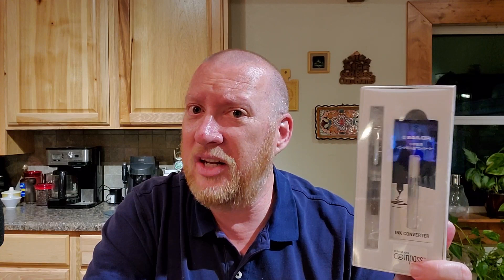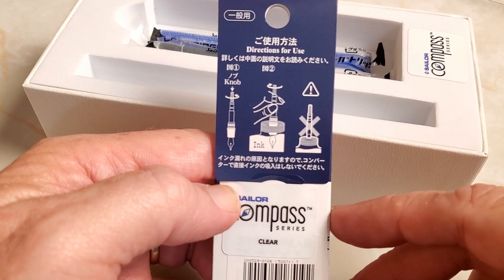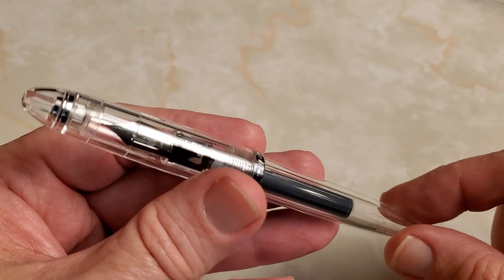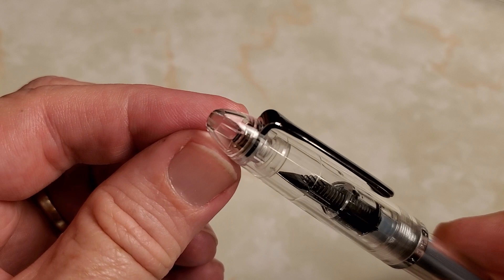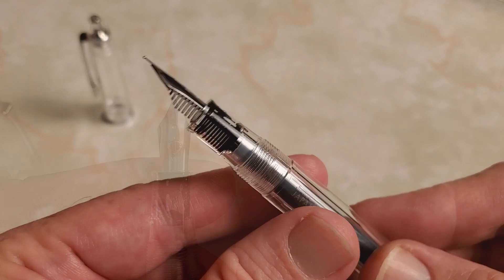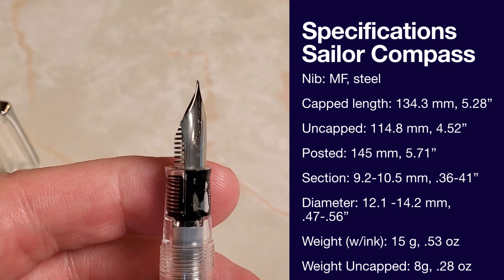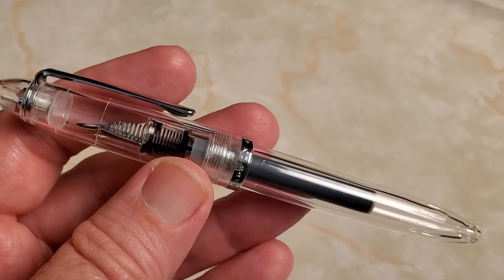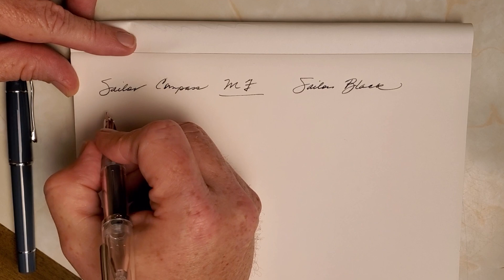Sailor Compass Fountain Pen Review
A review of the new Sailor Compass 1911 fountain pen. This is Sailor's steel nib entry into a pretty competitive field of quality, affordable pens.

You can find this pen at Goulet, Dromgoole's, Goldspot, and other US Sailor retailers. They've been pretty popular, so you'll have to hunt for the color you want.

Sailor Black ink (bottled)
Sailor Lecoule mentioned in review